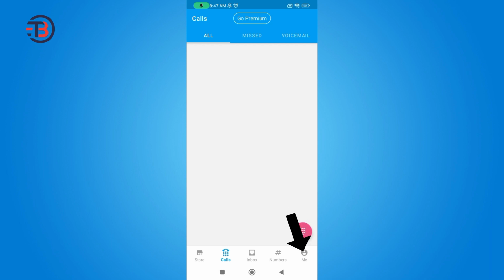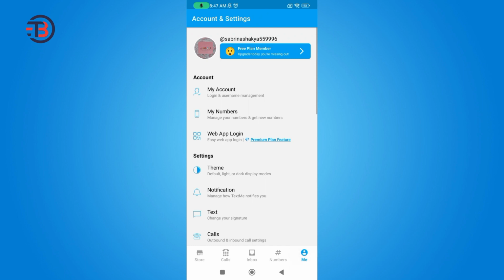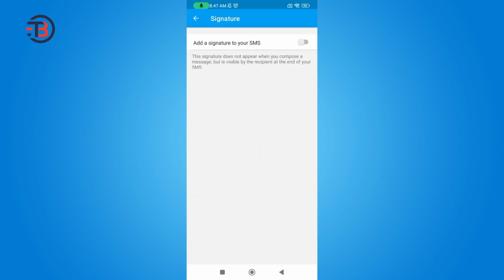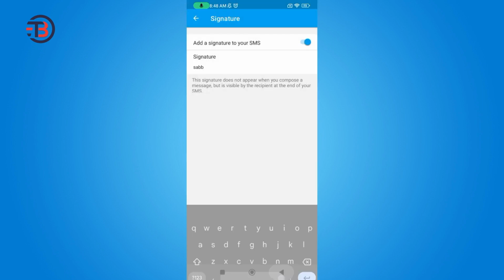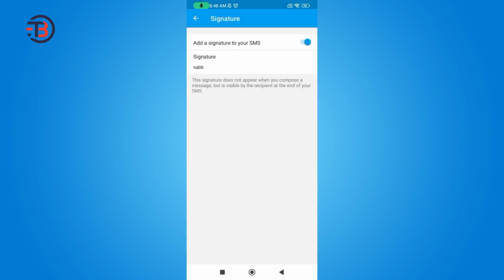How to Add Signature to Your SMS on Textme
Looking to personalize your messages with a signature on the TextMe app? This guide will show you how to easily add a custom signature to your SMS. We’ll walk you through accessing the settings, creating your signature, and applying it to your outgoing messages. Follow this tutorial to make your messages stand out with a unique touch.